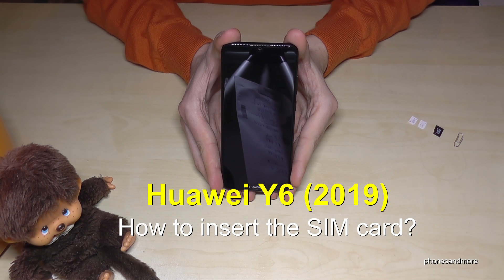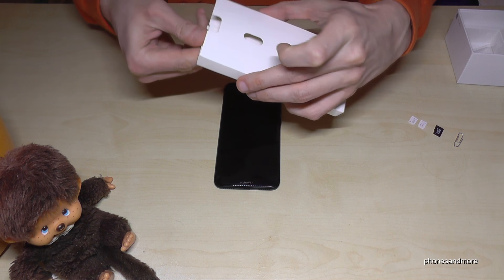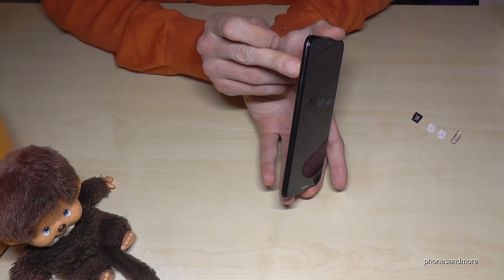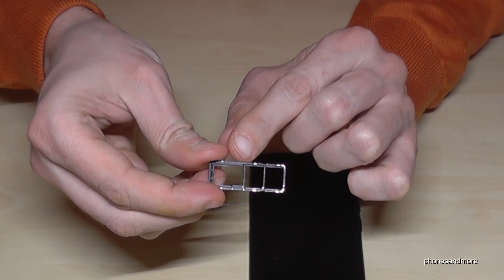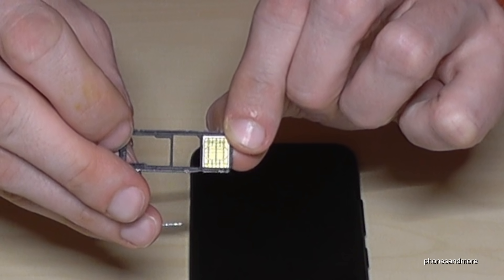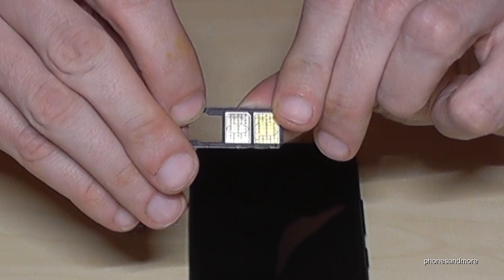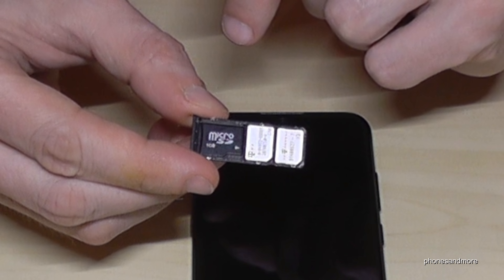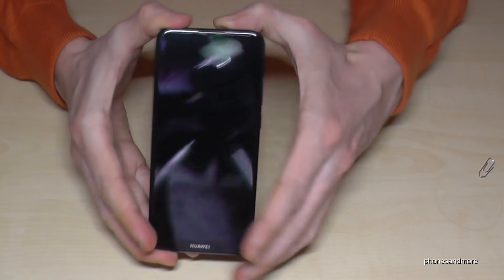Huawei Y6 (2019): How to insert the SIM card? Installation of the nano SIM cards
With this video, I want to show you, how you can insert the SIM card at the Huawei Y6 (2019). I will show it for one and two SIM cards. You will be able to put two SIM cards and a micro SD card at the same time. So take your nano SIM card(s) and let's start :-)

Please note that this is the version, which one were launched in 2019! If you have a previous version of the Y6 please check: